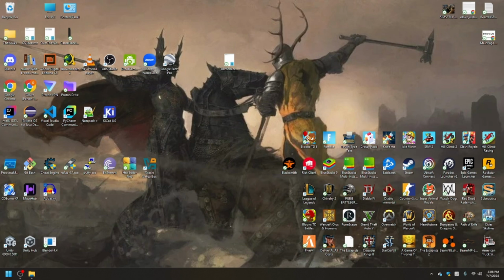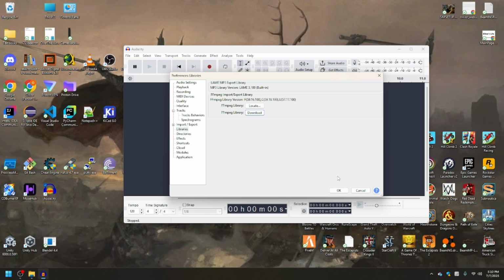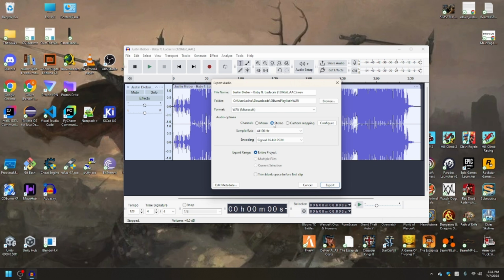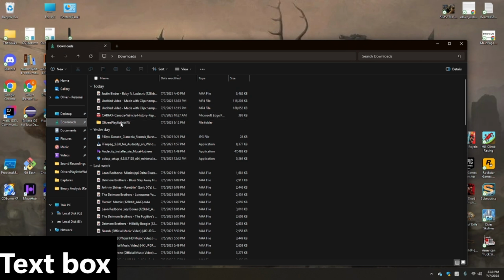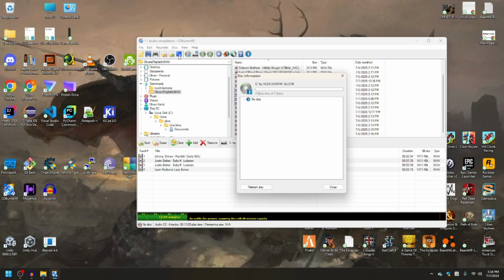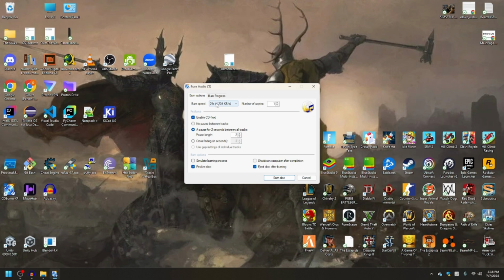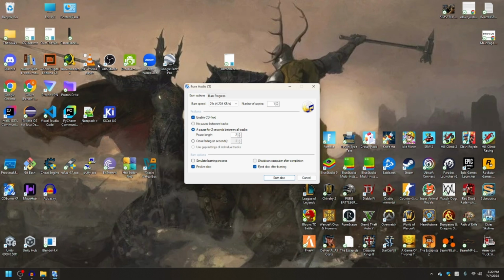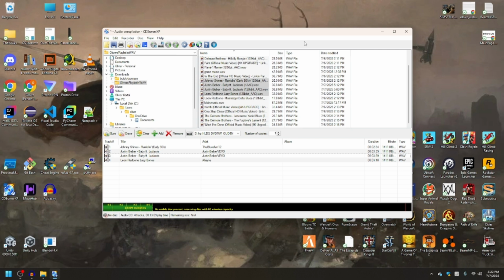Burn Music CD for Car